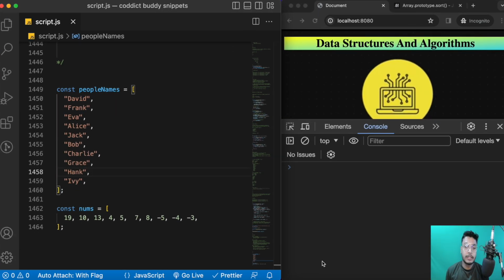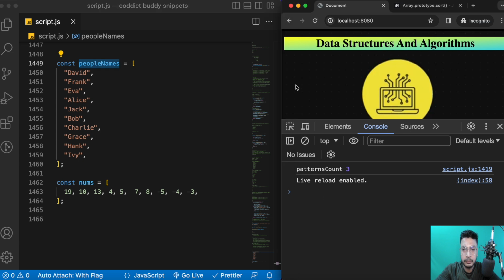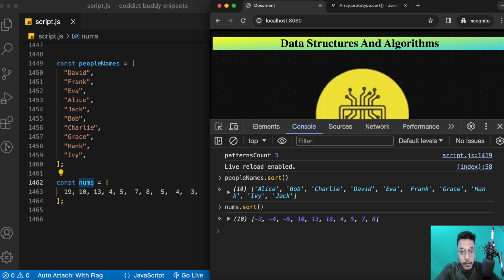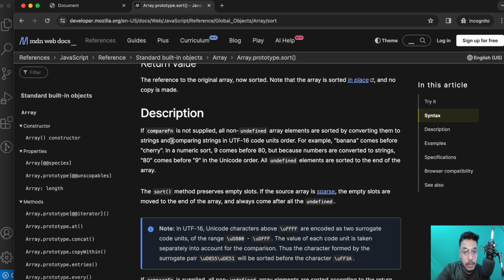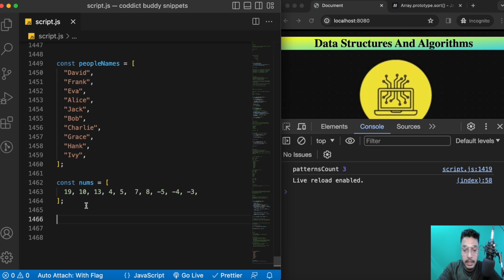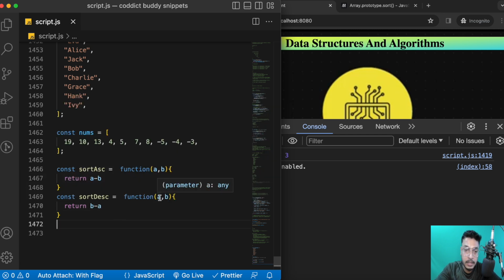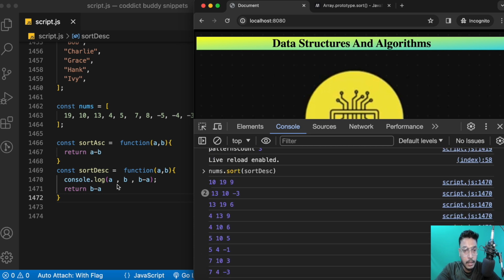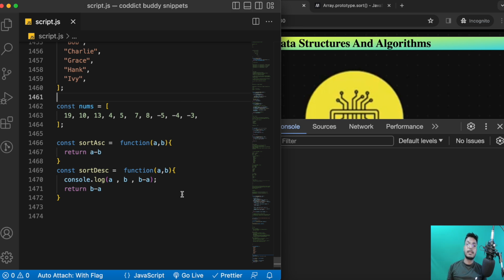Let's Review built in sorting method in data structures and algorithms in javascript video #36